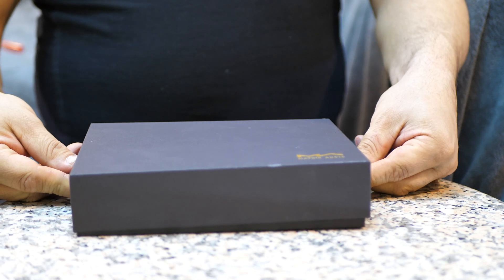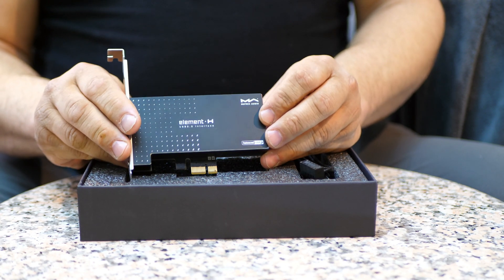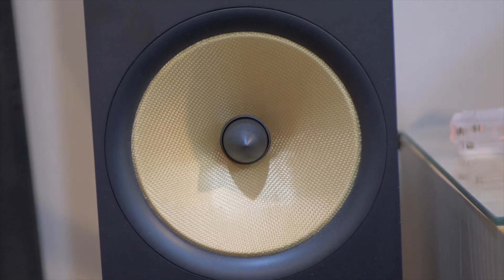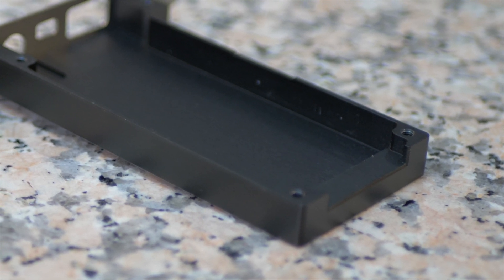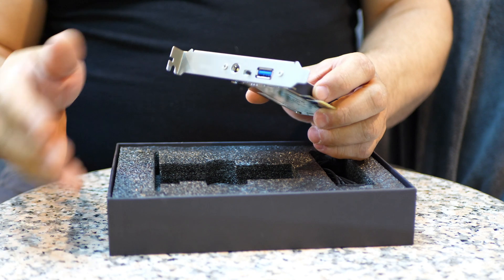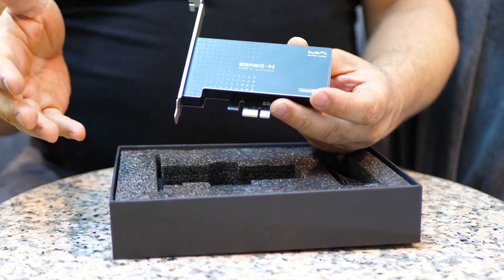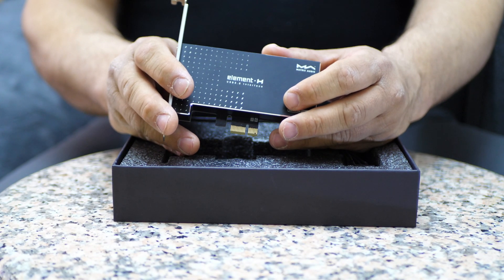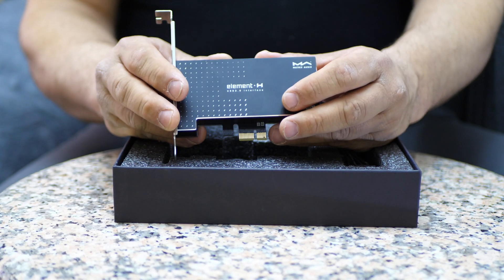Matrix Audio Element H - USB 3.0 - Femto Clock - USB Regenerator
00:26 Intro
02:58 Listening Impressions
05:11 Design
5:48 Power Supply Choices
09:44 Conclusion

The new Matrix Audio Element H regenerator is the best kept secret in high end audio right now. Using a low latency USB 3.0 hub and Featuring a Crystek Femtosecond clock to avoid any timing errors  that is the main cause of jitter. With a super clean signal coming out of your PC , the music comes alive with depth, layering increased imaging and much much better tonal coloring !

This card retails for $329.99 and is available online from power holdings audio.

The new Element H USB regenerator is matrix audios latest attempt at engaging your audio experience. The element H features a USB 3.0 port  and a Crystek Femtosecond clock to handle digital timing. The element H installs into a PCie slot in your computer, and is compatible with windows 8 through 10. The drivers will self install upon 1st startup after install. The Element H retails for $329.99 and is available online from power holdings audio,  a reliable audio dealer based in the US.

The Element H comes with 2 different sized mounting plates. 1 for use in regular sized chasis and one for mini tower configurations. The Element H uses a series of capacitor based filters to isolate its board from electrical noise from entering audio path generated by components on your motherboard.

In past few years I have purchased a USB regenerator with a claimed galvanic isolation feature that retailed for about $350. Not only did I NOT hear any sonic benefits from this product, but actually experienced a decrease in micro details and resolution. I was NOT impressed to say the least. Thats why when I received the Element H I was not expecting anything at all, especially since the product in Quention is using the same Crystek CCH-575 Ocillator chip as the one in the Matrix Audio product.  The Element H differs from other USB regen products in the simple fact that it replaces the entire USB hub for audio instead of using your computers USB to go out and plug into another device thus eliminating 1 redundant item from the signal path. I suspect that Matrix Audio is also using a better filter design since there was no loss in audio quality that I could pick up. The element H has 3 options for powering your element H. 1 is though the internal power supply of your computer which I do not recommend.The 2nd is through an external power supply. The 3rd is simply to switch off and use the power from your components USB power. The USB  bridge chip from Texas Instruments, opens up independent data channel for USB audio stream. It helps signal bypass the USB controller integrated in the motherboard, avoiding the  sharing of data channels with other USB devices in the computer.

Listening Impressions.

The 1st impression I got at my 1st listen was depth and layering of the music. The instruments seemed like they were completely de-tached from black background. I went back to the regular usb port and I was stunned at the drop in audio quality. The effect of the increased layering changed 2 aspects of the music. One being the tonal coloration and the other was the increase in stereo image. It was if my speaker had been upgraded…..

The music simply sounded more accurate and closer to the source, more natural and less digital than before. Needless to say , I will keeping the review sample of the element H for my own system, since I could never go back to using my MacBook Pro as a music transport again.

The most exciting part of all this is that this was using a 50 dollar switching power supply from ifi audio to run the Element H. I can only imagine the further sonic benefits that can be obtained from an sbooster mk2 linear power supply. I have one of these power supplies on the way and will be making 2nd part to this video if my findings are positive.

See you on the next review ! Have an awesome Day !